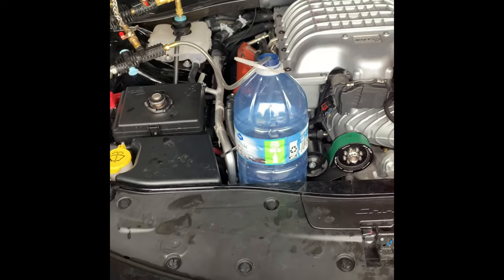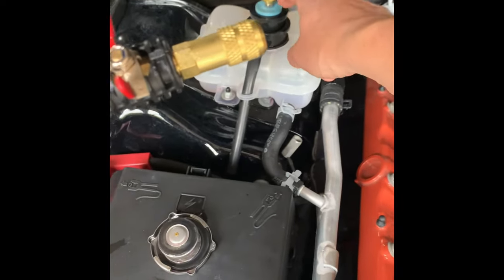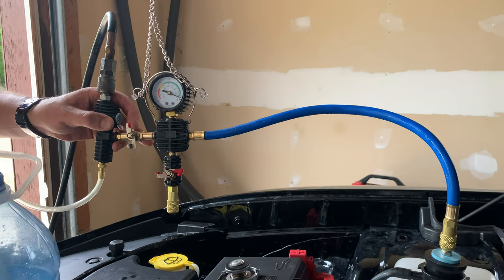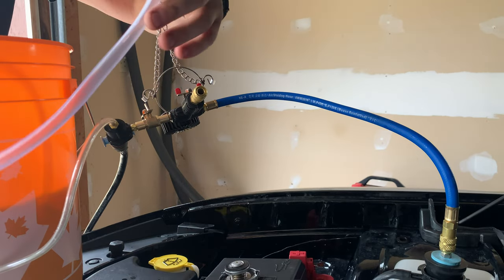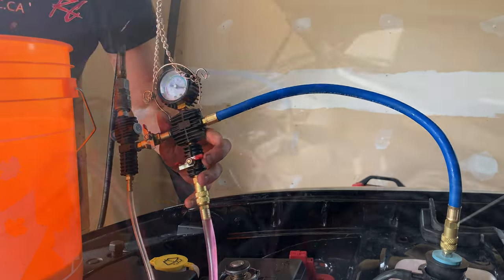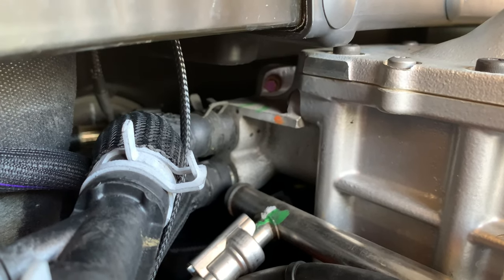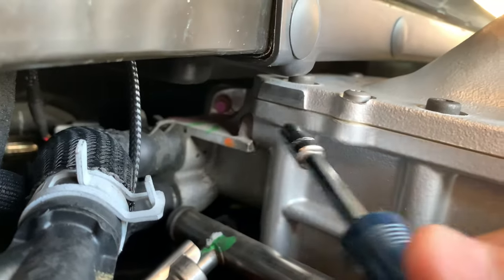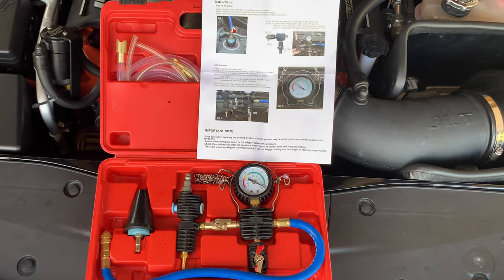Hellcat intercooler coolant vacuum filling system with Gearhead Fabrication bumper reservoir tank.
Best method to remove the air from the intercooler system with a Gearhead Performance 3 gallon front mount bumper reservoir. Before vacuum filling I tried leaving the intercooler reservoir cap open, running the pump in cooldown mode and opening the supercharger bleeder. Nothing worked until now! So happy for such a small investment.